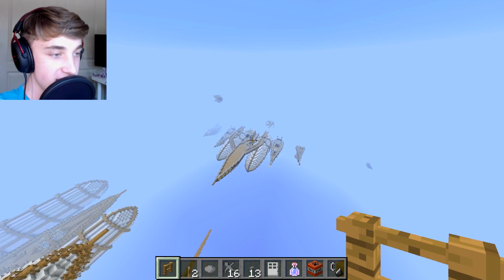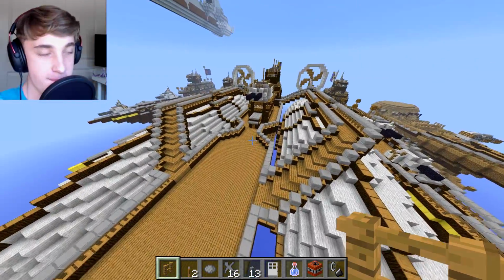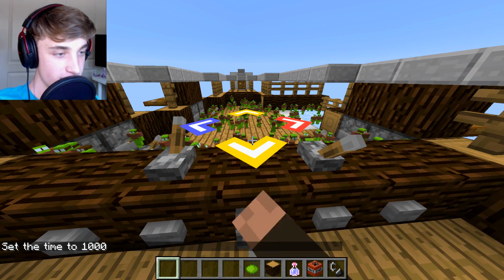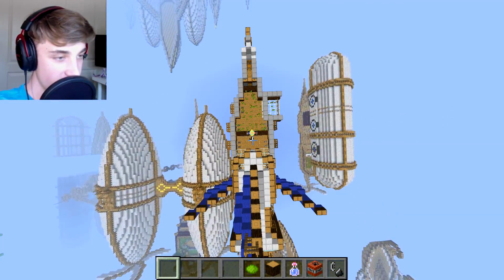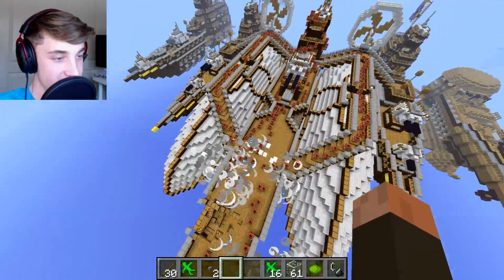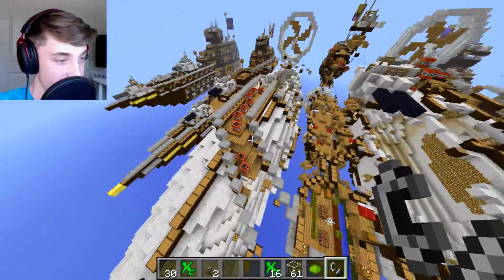AIRSHIP CLAY SOLDIER BATTLE! (Working Ship) • Minecraft Clay Soldiers Mod!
A Minecraft Clay Soldiers Mod Battle with Zeppelins and a Working Airship! Welcome back to the second part of the airship battle mini series!